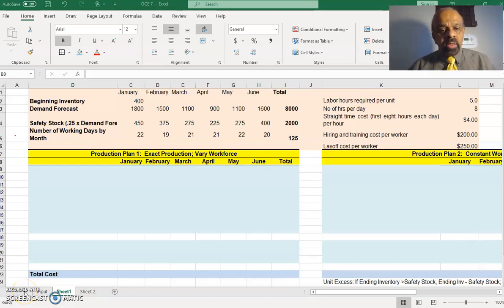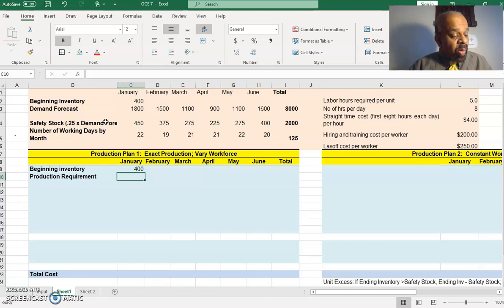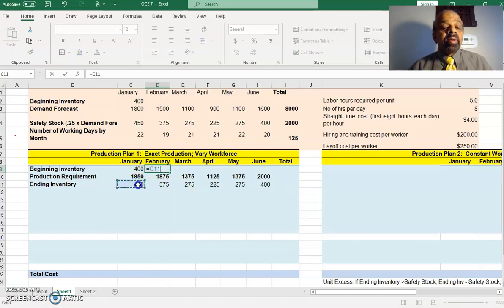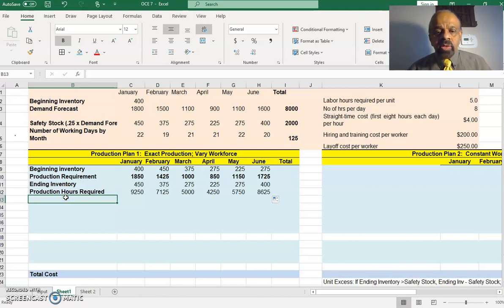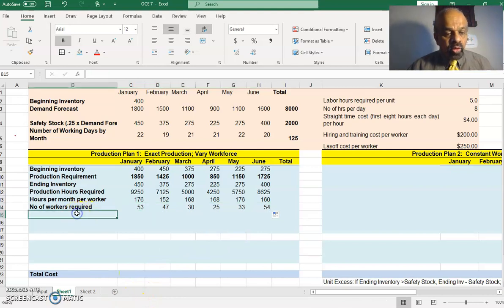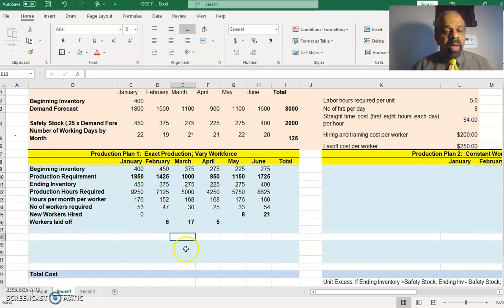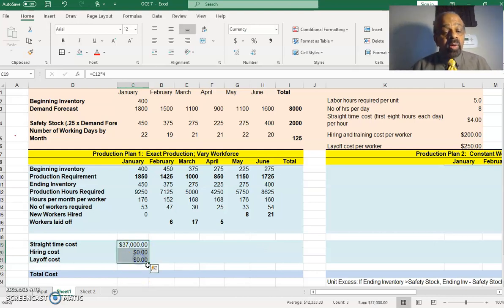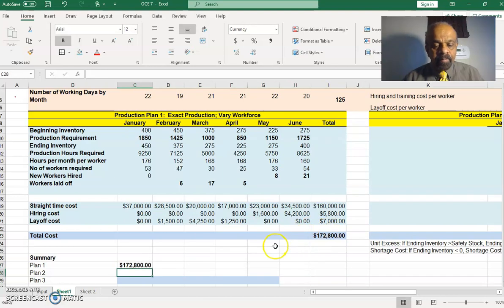Online Class Exercise Chapter 8 Module 1